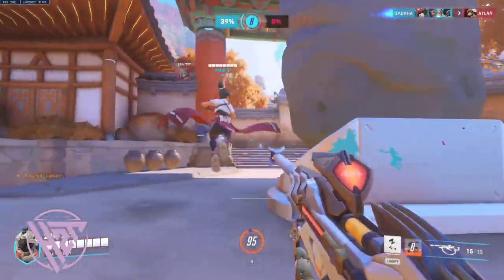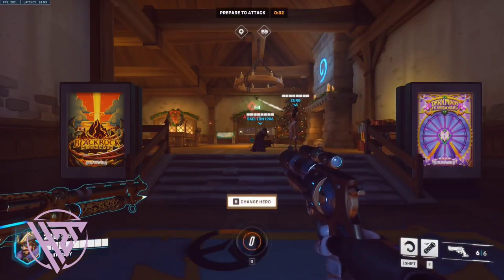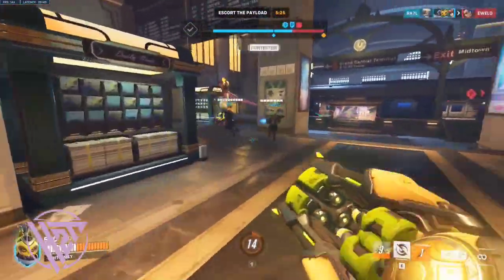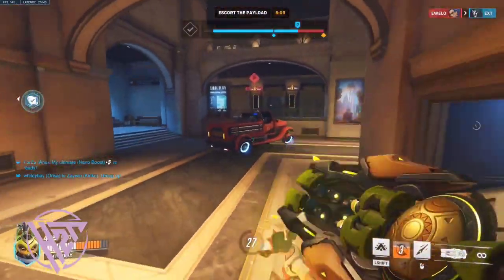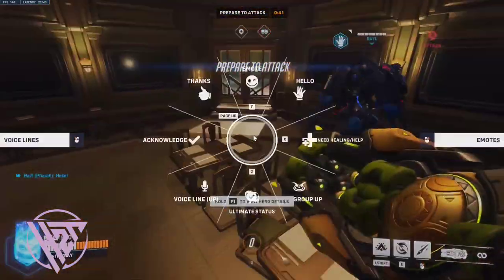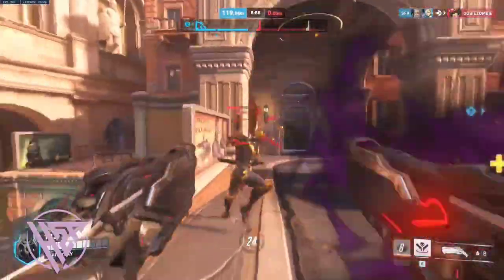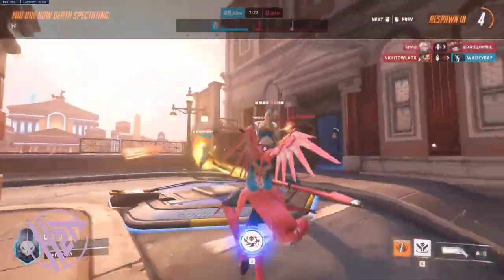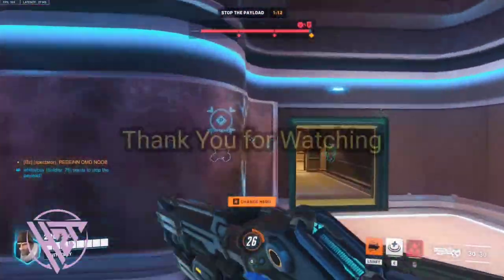How to Win More Matches as Orisa in Overwatch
In This Tutorial, "How to Win More Matches as Orisa in Overwatch".  We will show you  how to utilize environmental kills in Overwatch with our comprehensive guide. Taking advantage of the environment can give you a significant edge in matches. By the end of this " How to Win More Matches as Orisa in Overwatch" tutorial,  yyou'll know how to play Moira like a pro in Overwatch, boosting your support role and helping your team achieve victory.